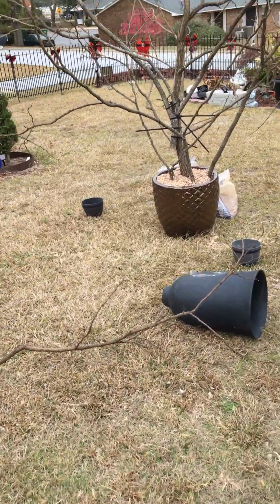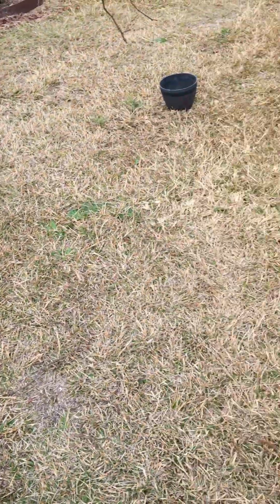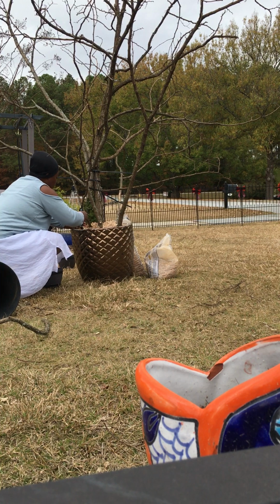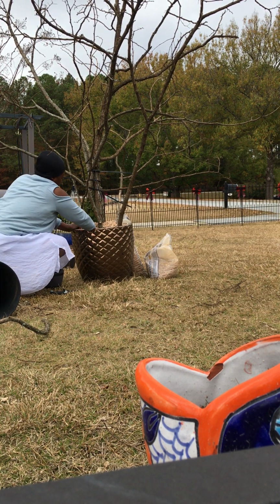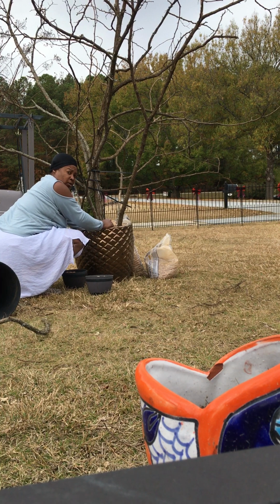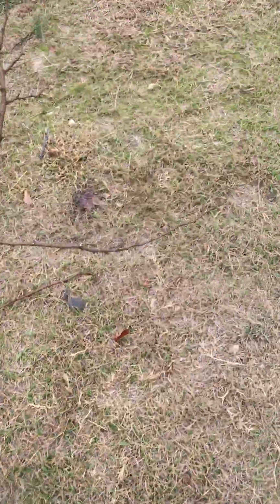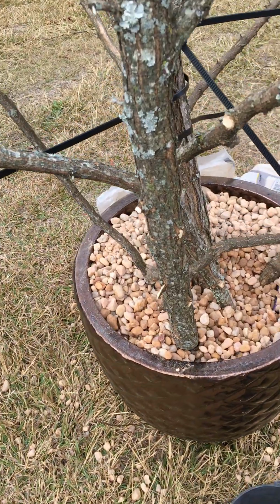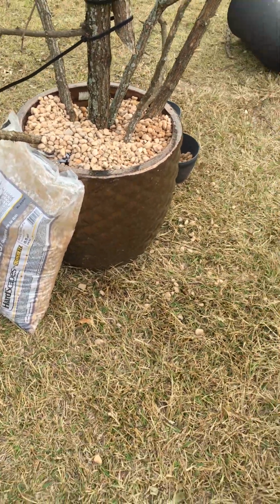VIRAL FALLEN BRANCH CHRISTMAS TREE | IM STARTING OVER. I DO NOT LIKE IT.